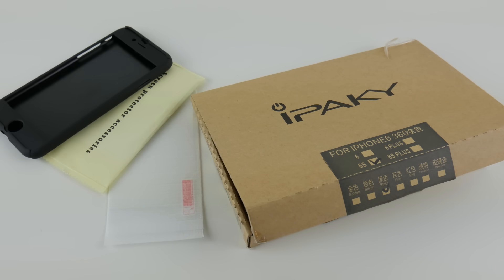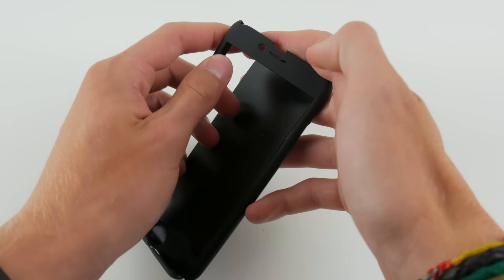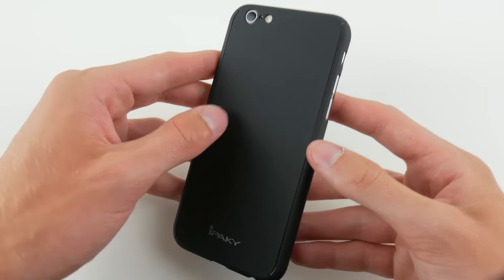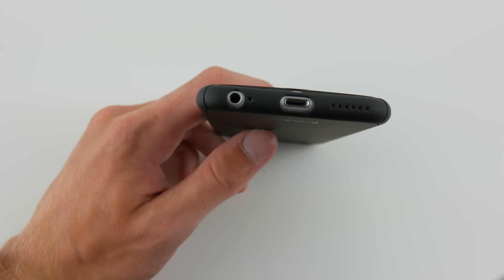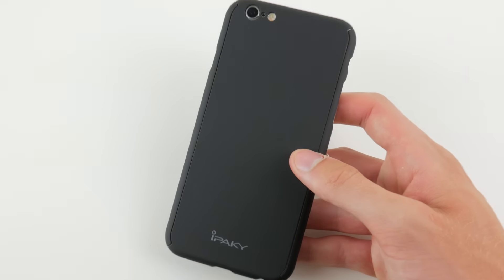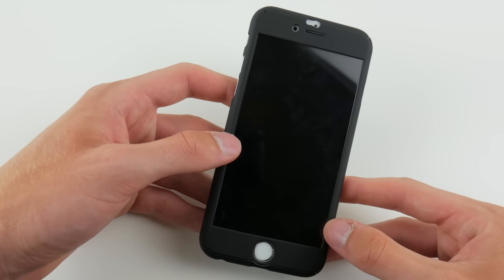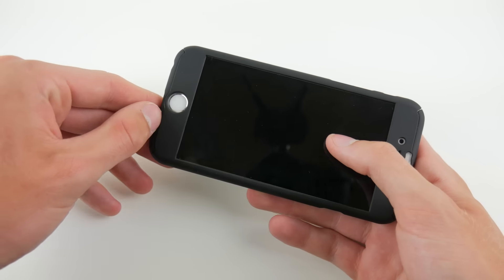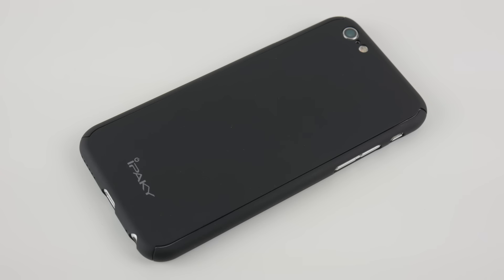Ipaky Exact-Fit iPhone 6/6S Case [Review]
This video contains: A review of the Ipaky Exact Fit Black Matte Finish Dual Layer iPhone 6/6S Hard Case